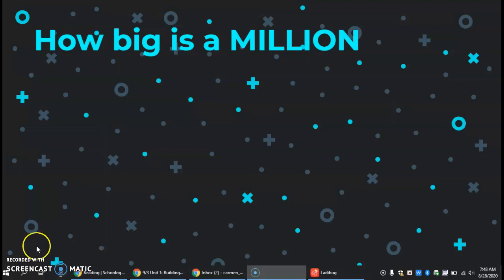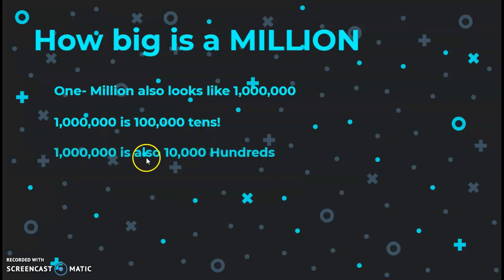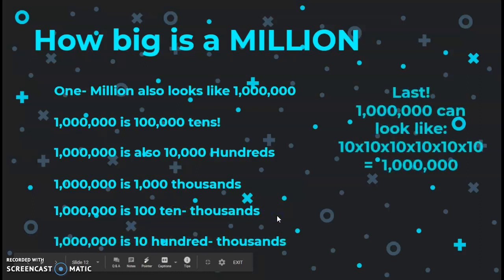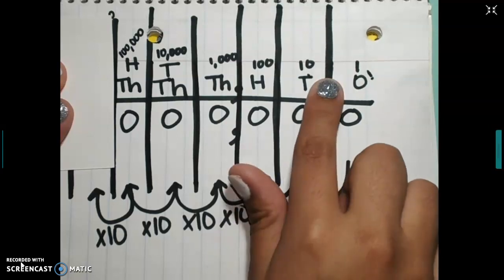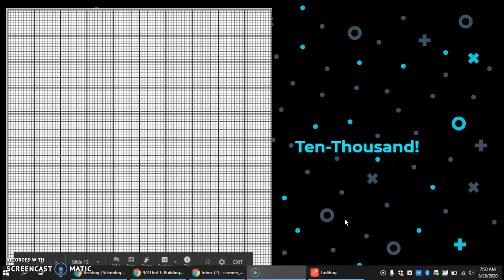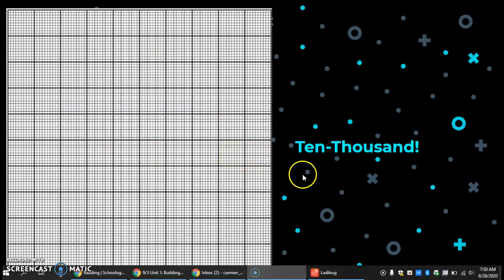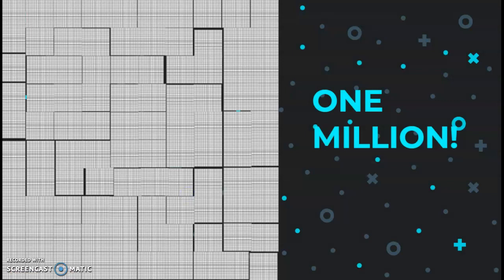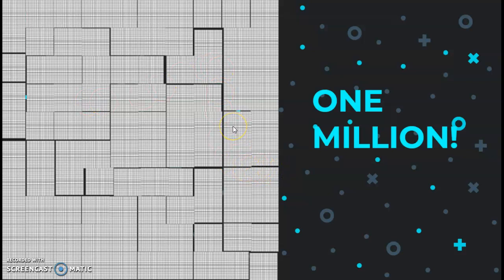9/3- How big is 1 Million